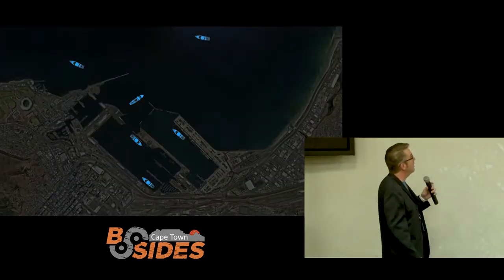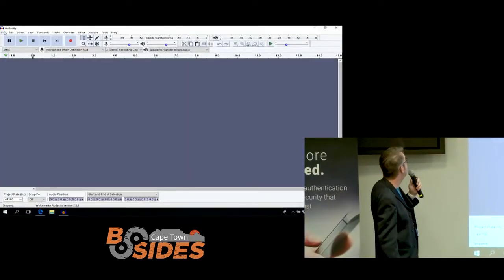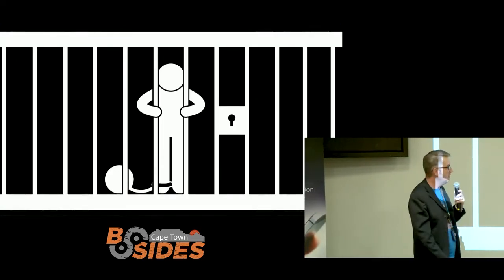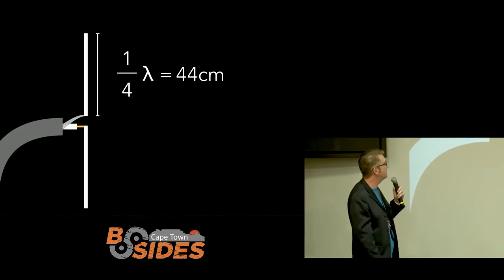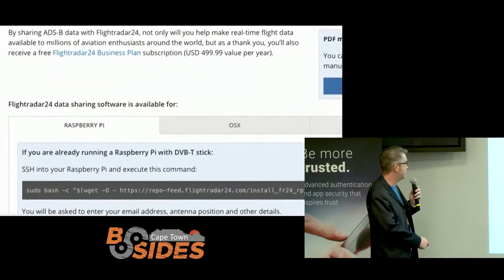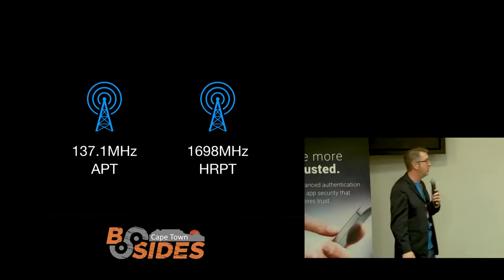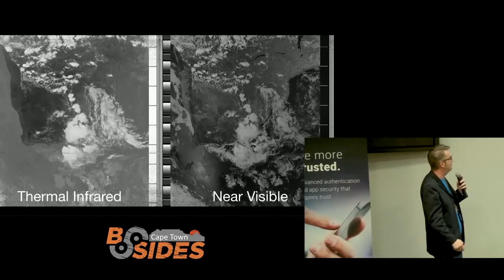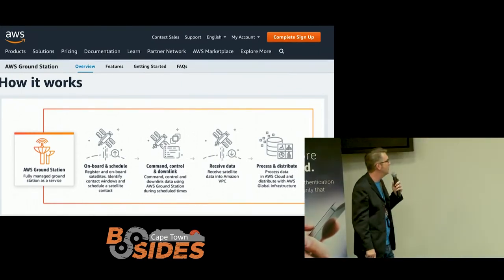BSIDES CPT 2022 - Hacking satellites with Software Defined Radio (SDR) - Gerard de Jong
Title: Hacking satellites with Software Defined Radio (SDR)

Abstract:
In this no holds barred down introduction to Software Defined Radio (SDR) you’ll learn how you can write software to hack remote control security gates, track ships at sea, code your own aircraft radar, and ultimately how to download data directly from various satellites in low earth orbit with nothing more than a cheap USB dongle and a makeshift antenna.

Speaker: Gerard de Jong

 Speaker Bio:
Software developer and consultant with over a decade’s experience building information systems. Holds a Master’s Degree in IT from the University of Pretoria and is a member of Mensa. Speaker at software development conferences such DevConf, Java Africa, LinuxConf[ZA] etc.